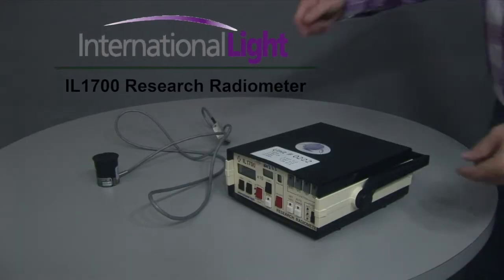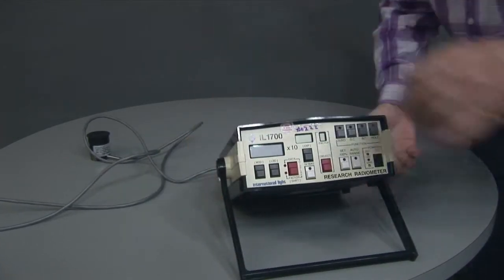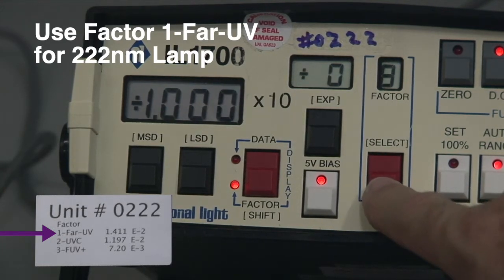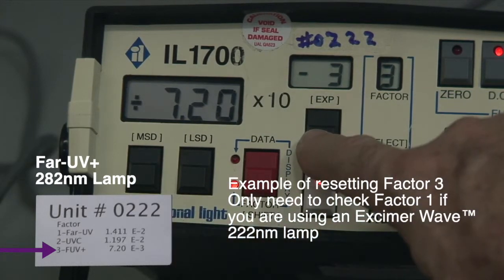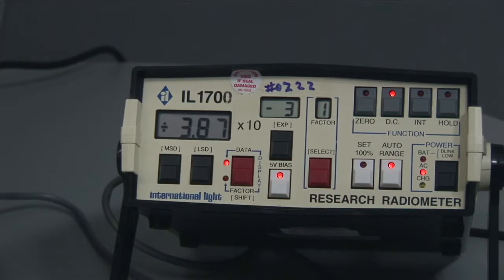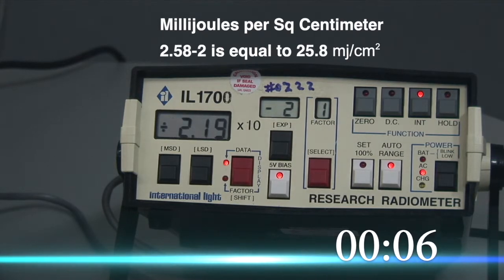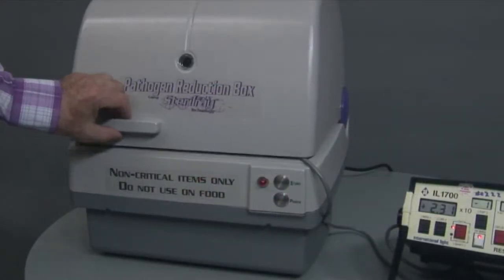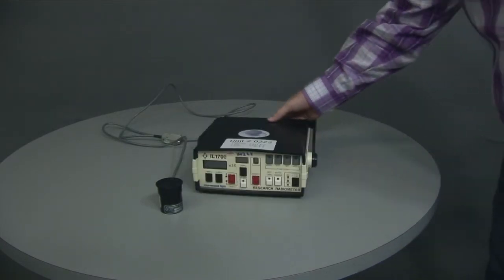International Light Radiometer IL1700 Operation Instructions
How to measure dose for Far-UV Sterilray™ 222nm lamp using a calibrated International Light Radiometer IL1700.
Far-UV Sterilray™ can supply a Radiometer with a test unit for use in testing our patented lamps.